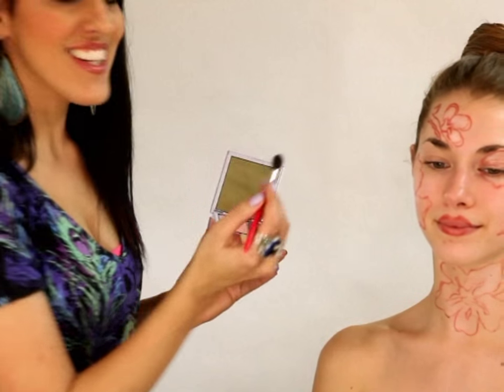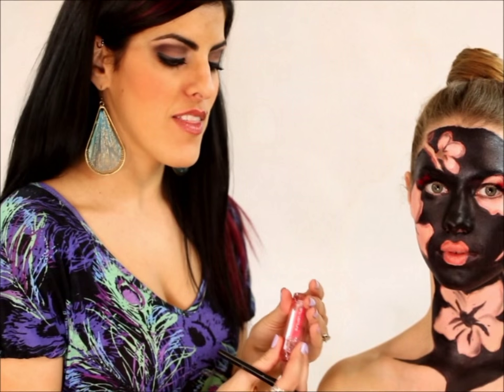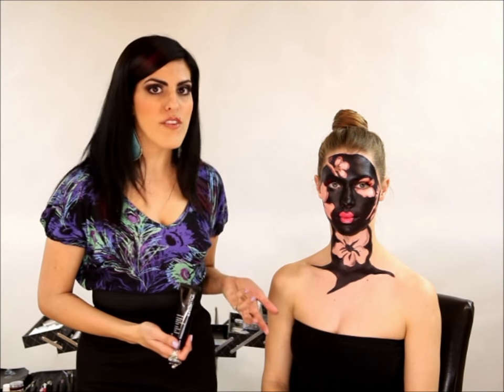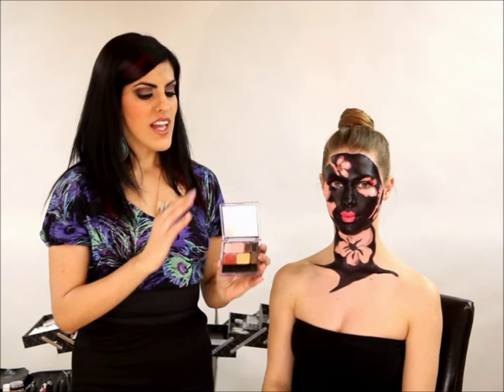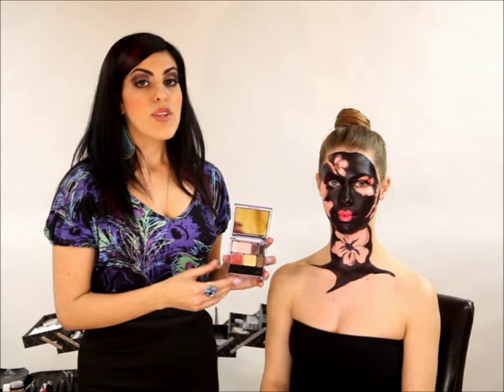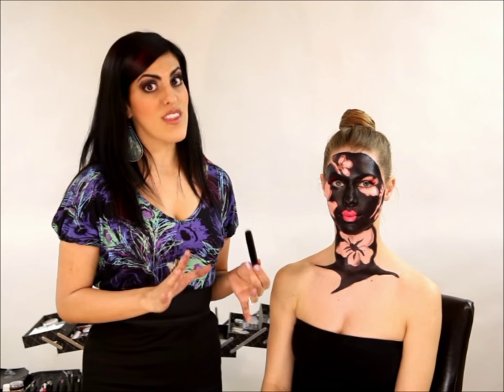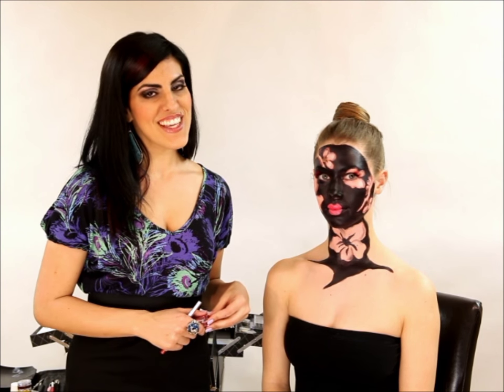Shu Uemura Beauty Art Make-up Competition - Challenge #1 by Sonia Ryan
"Midnight Blossom"

A creative, dramatic and whimsical look inspired by the delicate sakura blossoms. This look captures the essence of beauty- "Softness & Strength"
I hope you love my Midnight Blossom look, and it inspires you to be creative with everyday makeup products.
There are no limits or boundaries with makeup. Just remember to have fun and try new things!
Don't forget to vote!!

Featured Shu uemura Products:

Stage Performer

Dreamy Petal Palette

Shu uemura Black Mascara

Floral Lashes (RED)
Eyelash Glue
Pink Lip Pencil

Sakura Lipstick

Special Thanks to:
Model: Sam C